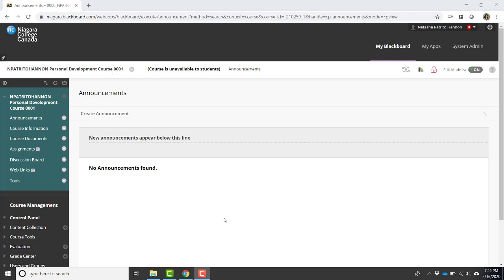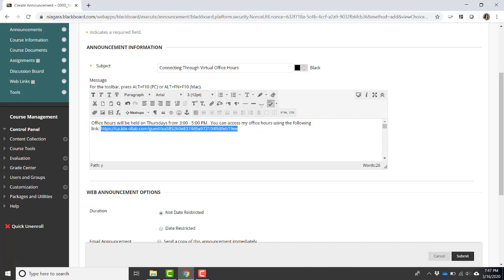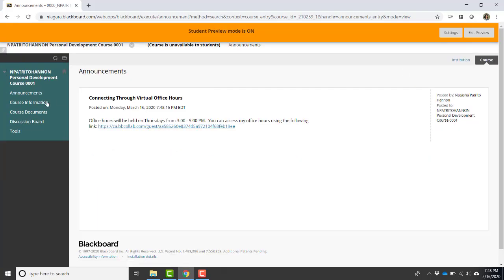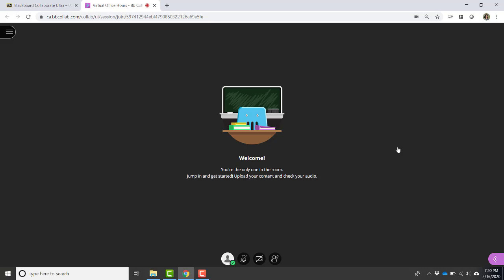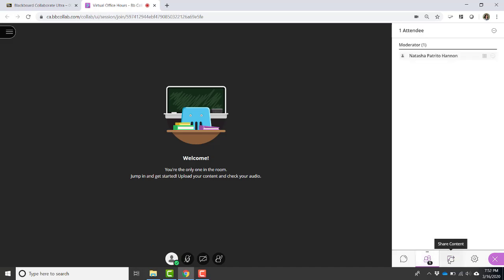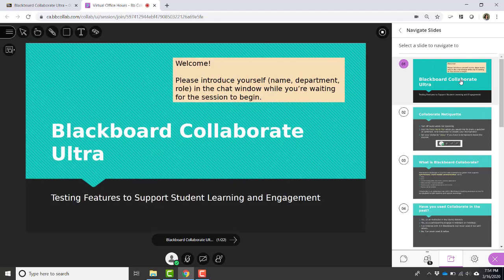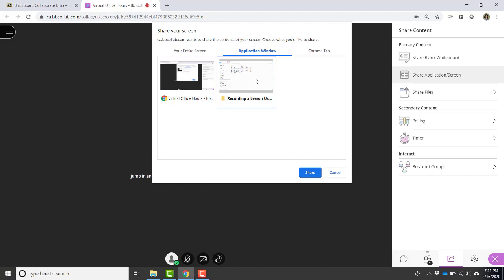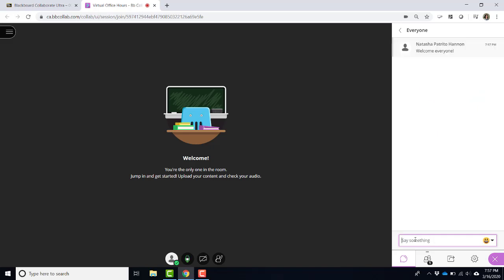Hosting Office Hours on Blackboard Collaborate Ultra